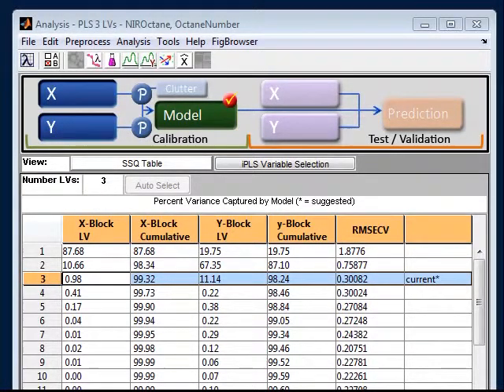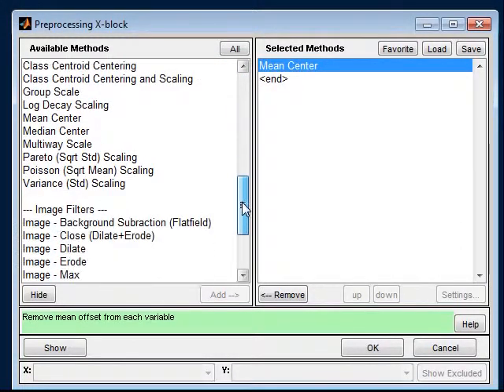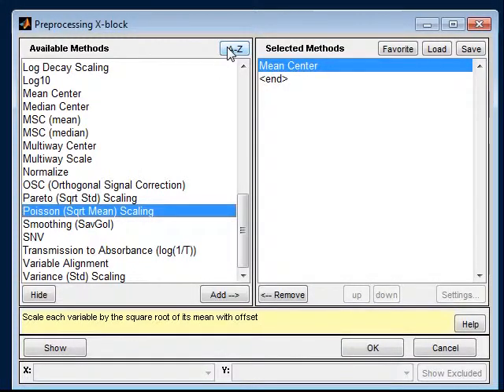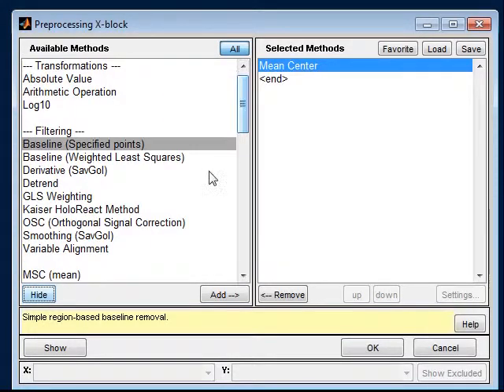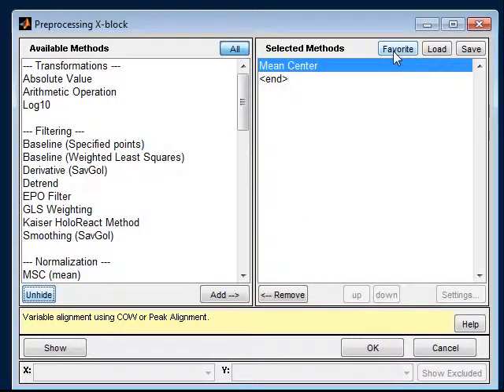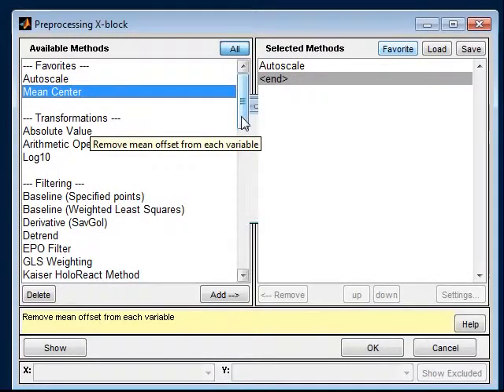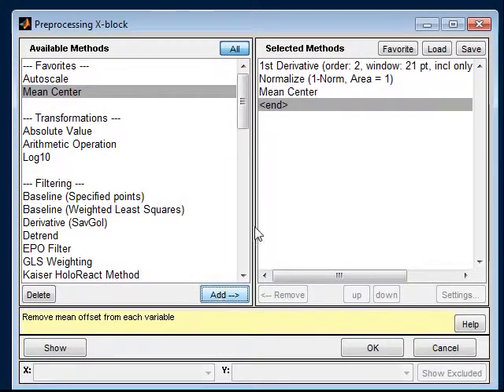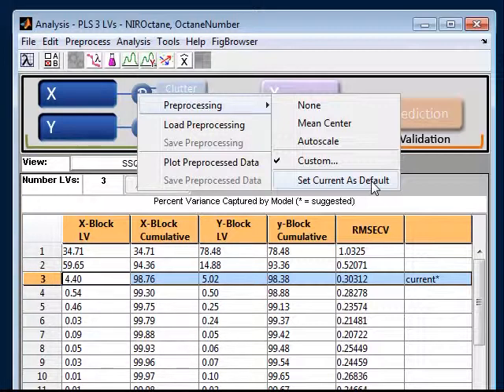Preprocessing - Managing Listed Items